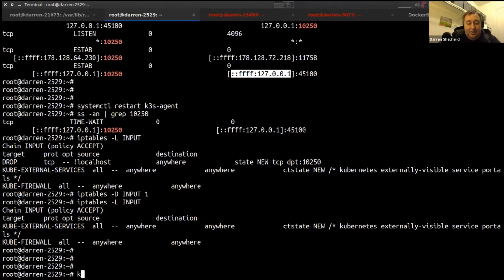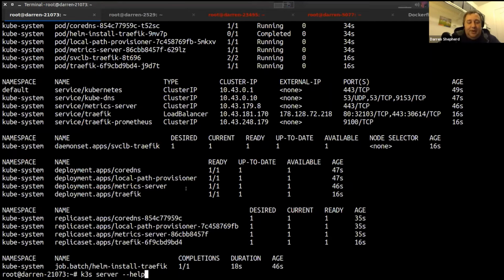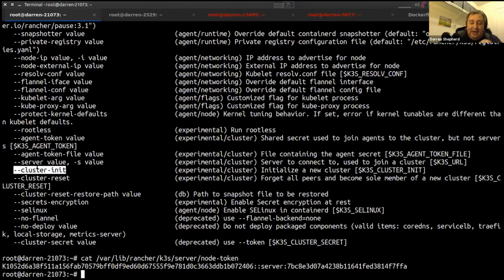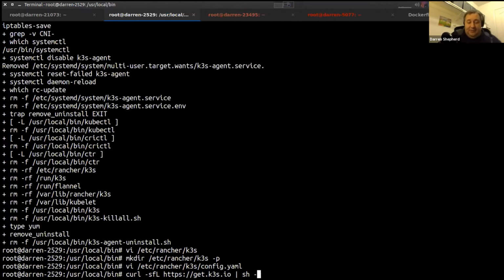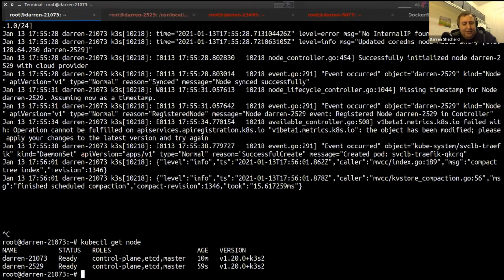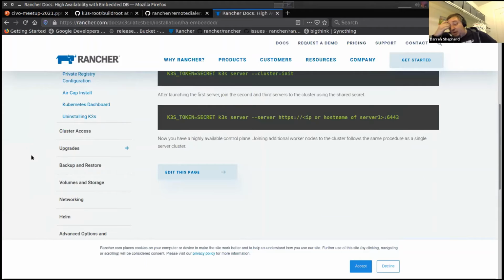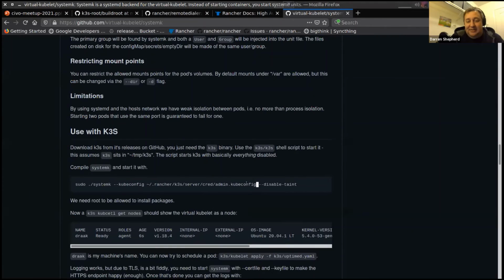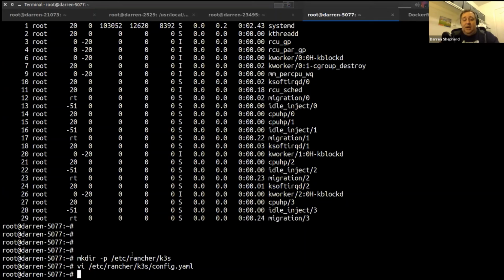High Availability K3s Kubernetes & etcd management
Darren Shepherd, K3s creator, talks through the mechanics of embedded etcd in K3s and how it allows for highly-available cluster setups.

Taken from from his talk "K3s Internals: The Crazy Things We Do To Make k8s Simple".